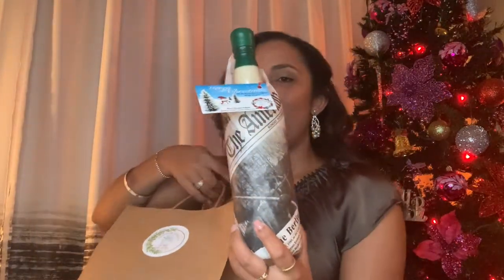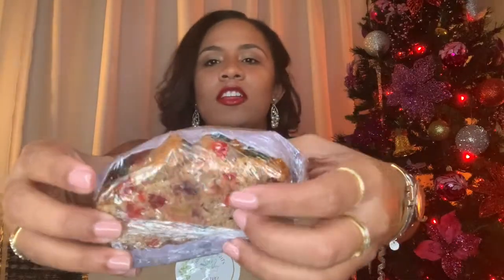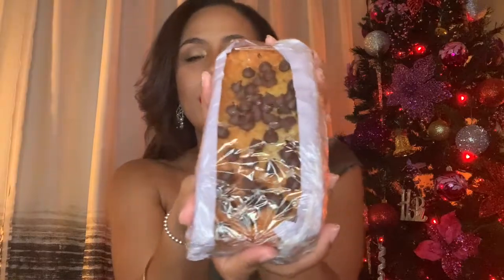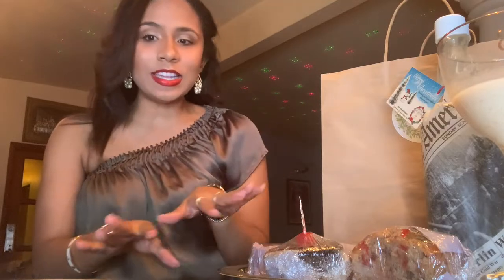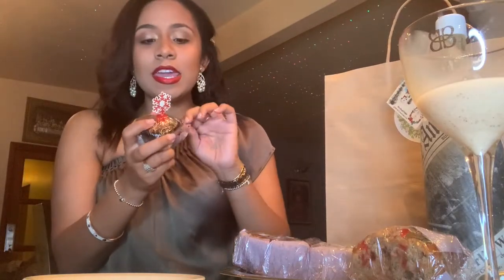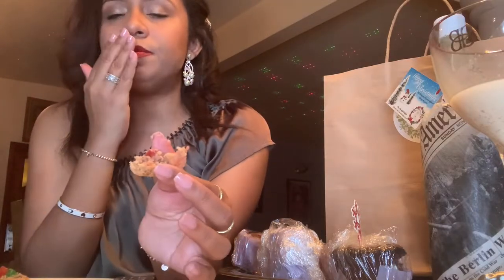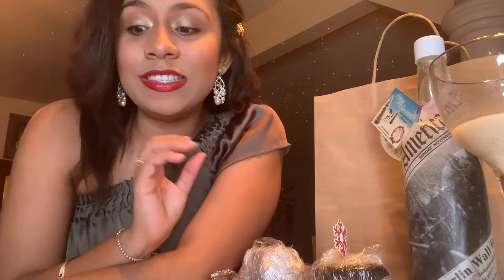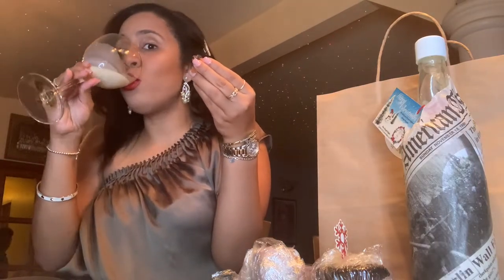Caribbean Holiday Treats | Taste Test & Review | Local Holiday Spice | Chanel Munroe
I taste test and review products from Powerful Delights.

Contact Powerful Delights for all your seasonal treats